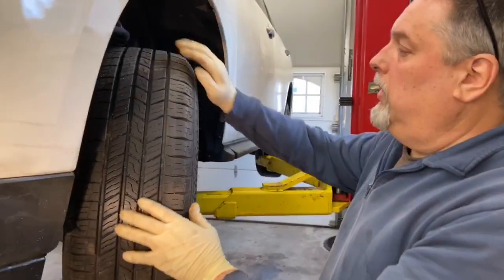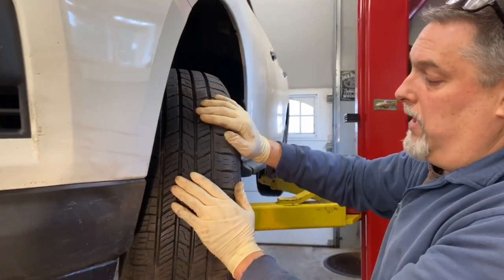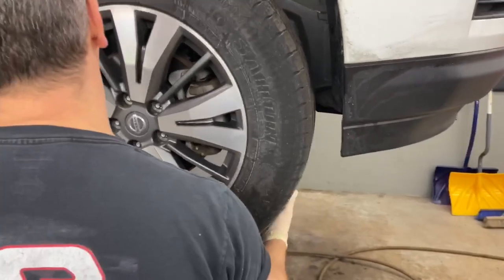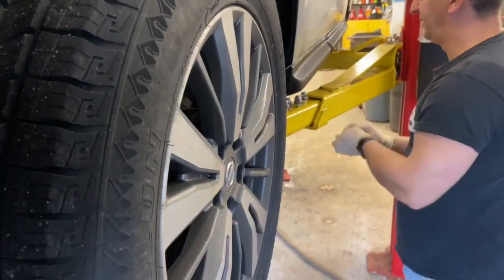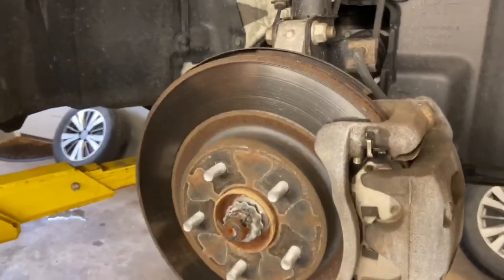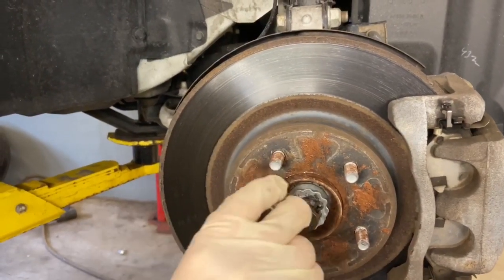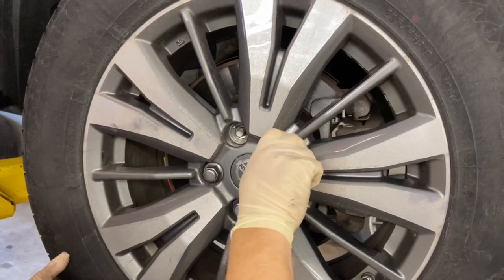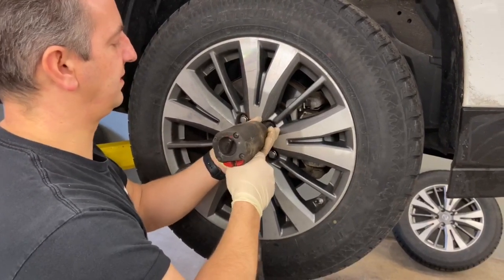How To Rotate Tires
This video will show you how to rotate tires on pretty much any vehicle.

This pretty easy to do on your own with the vehicle properly supported.